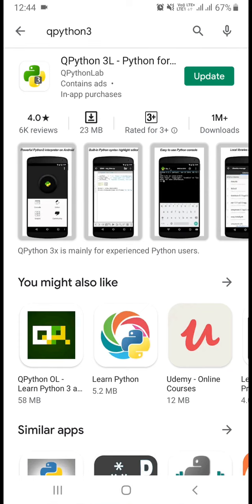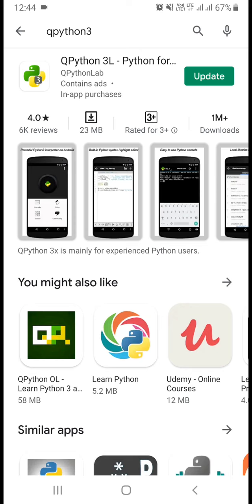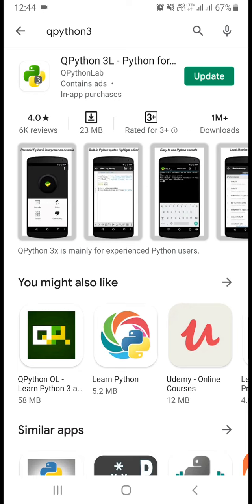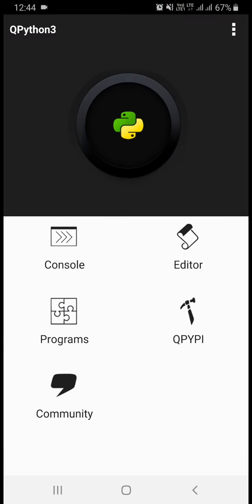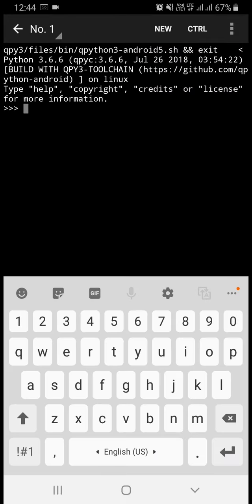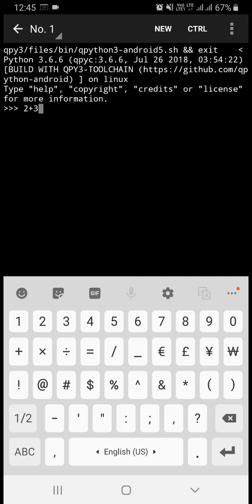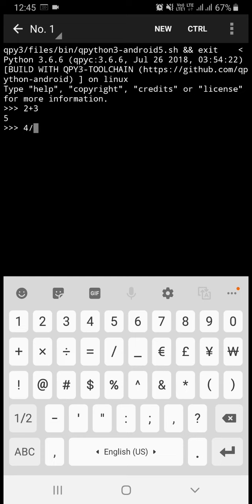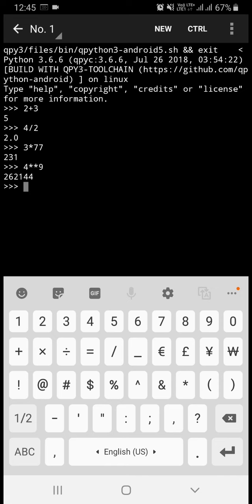Python using android app : Video 1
In this video you will see how to work with Python using your mobile.